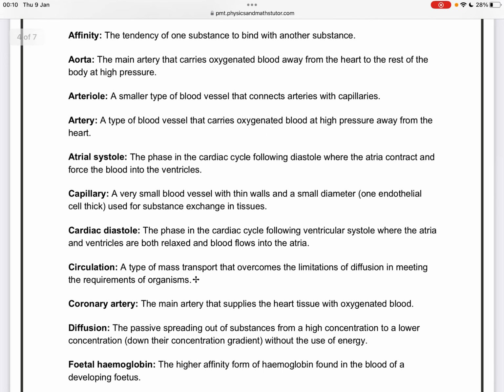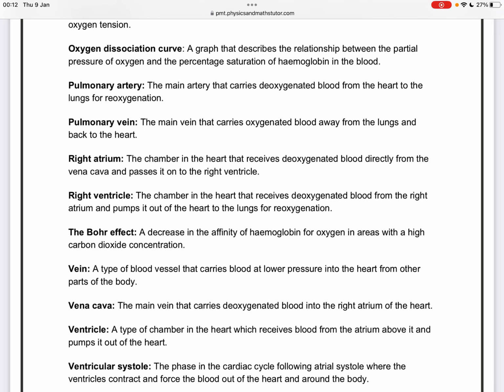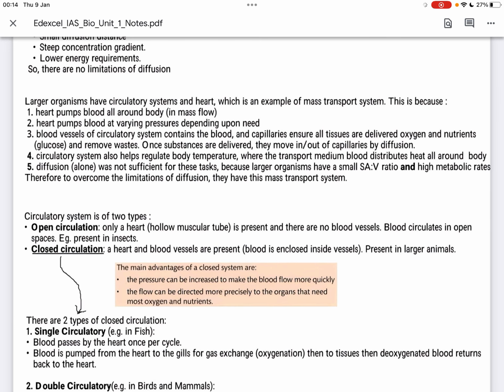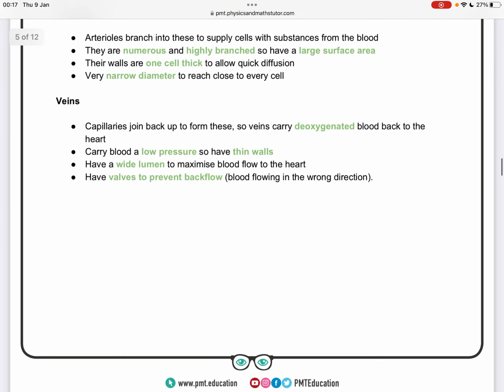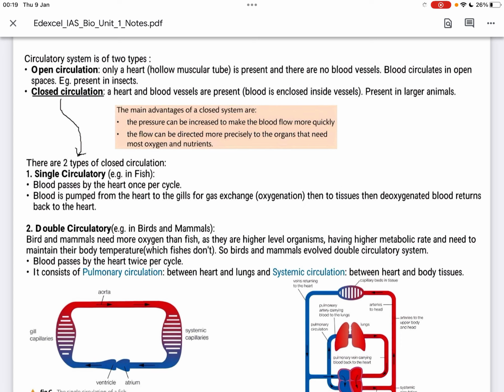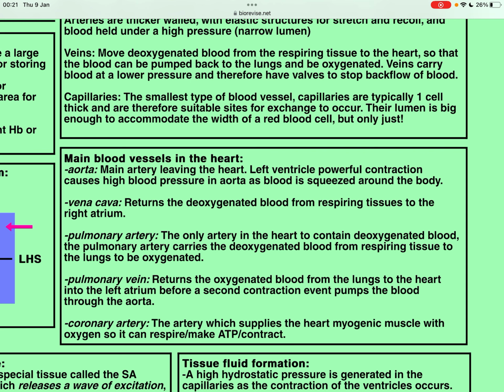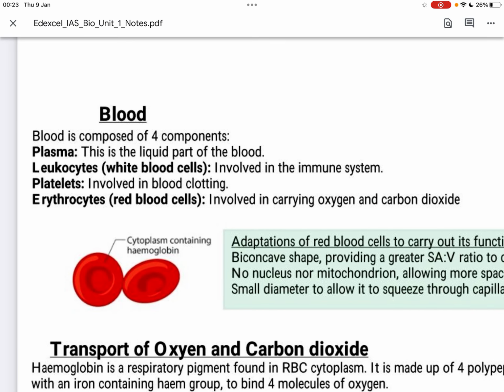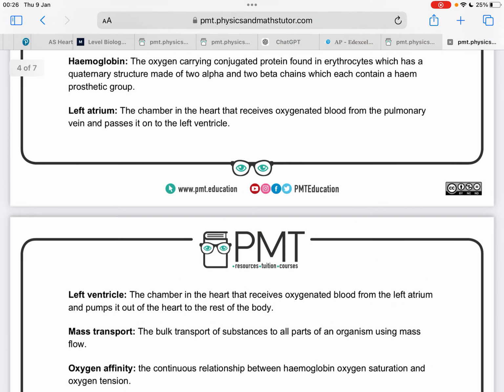Unit 1 - The heart 1/2 - biology AS edexcel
This is part 1 out of 2 of the heart ❤️
Good luck 🍀💕